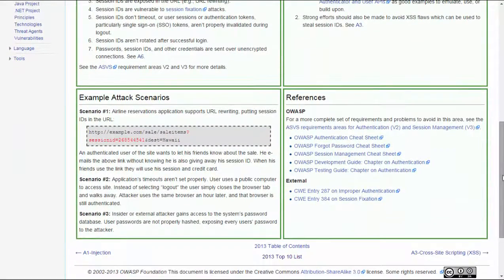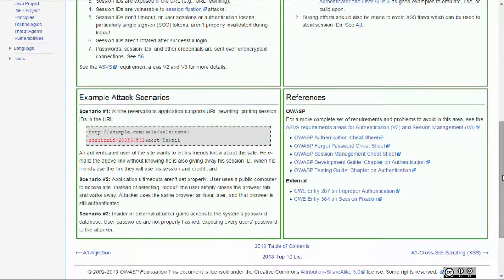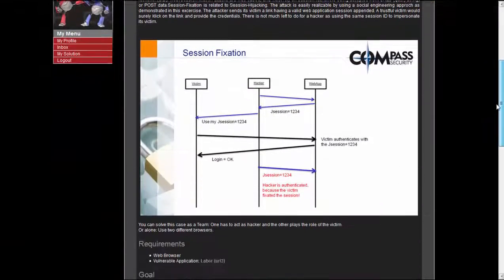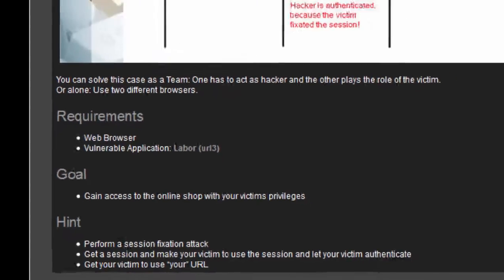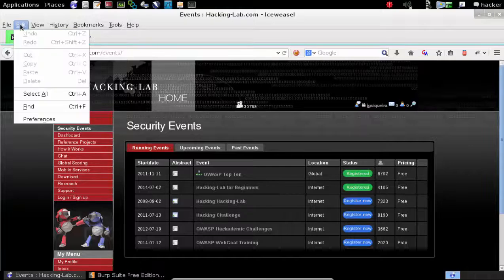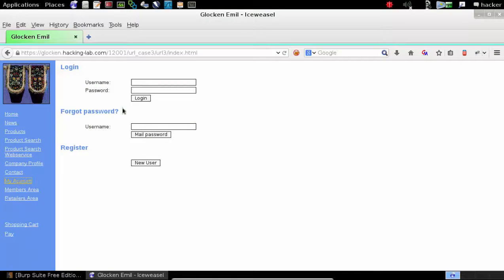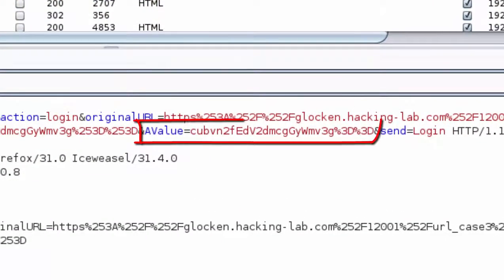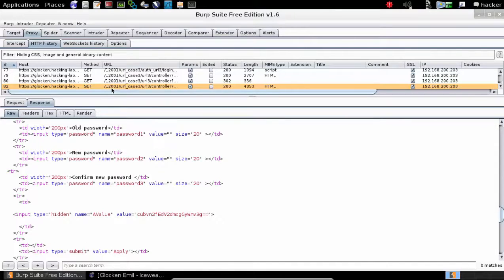OWASP 2010 - A3 Solution